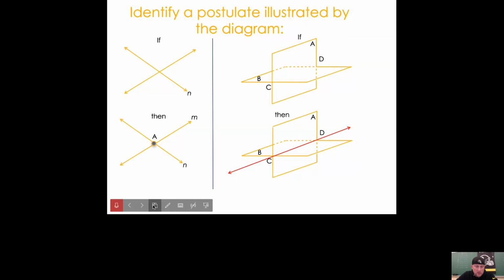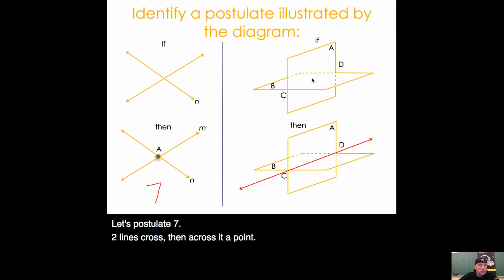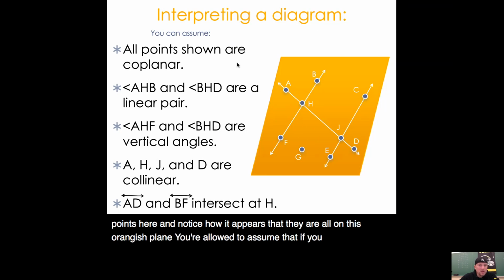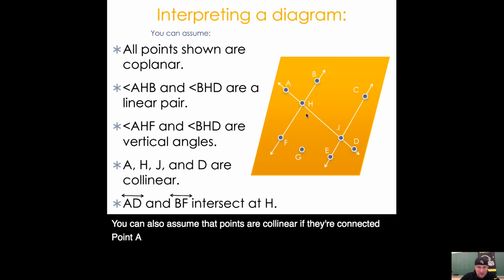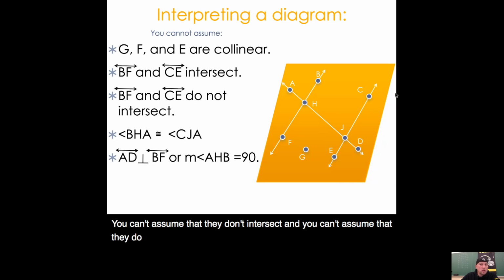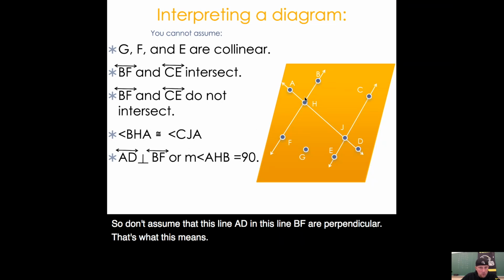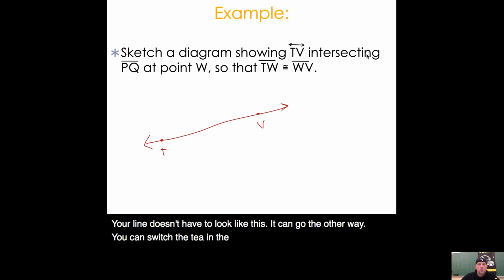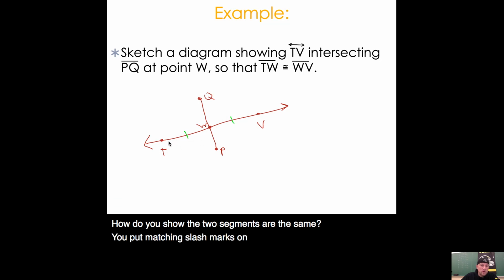HG2.4.3 Using Postulates and Diagrams